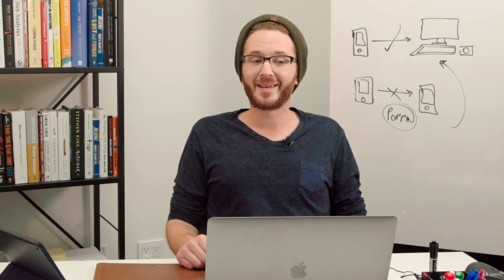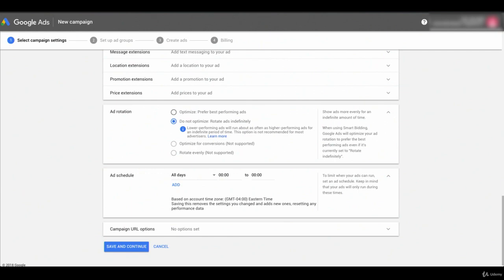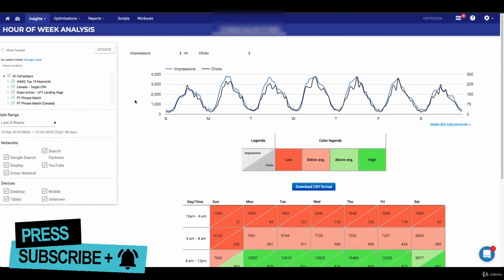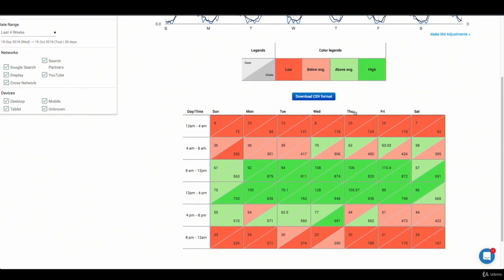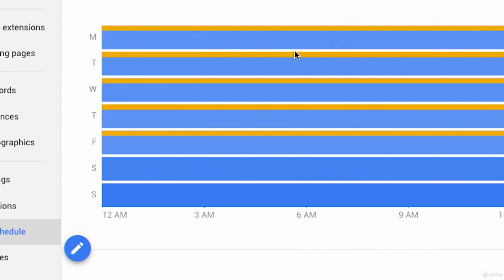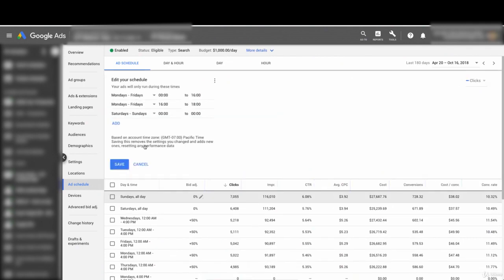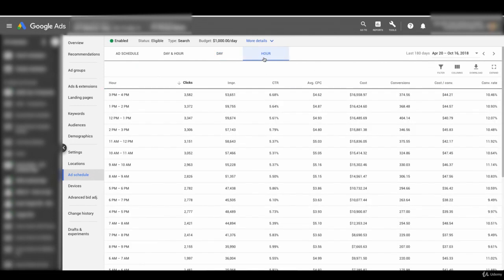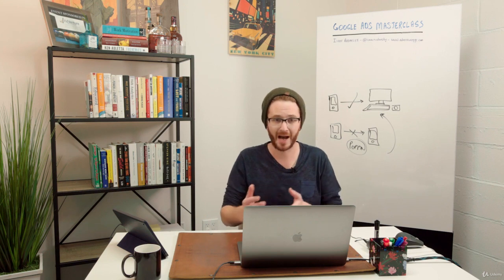HOW TO SCHEDULE GOOGLE ADS TO MAKE MORE $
Schedule Google Ads the right way! Follow this tutorial, step-by-step and learn how scheduling can bring you more leads and earn more from your Google Ads Campaign. Follow along or get the full course for step by step all you need to know for Google Ads.